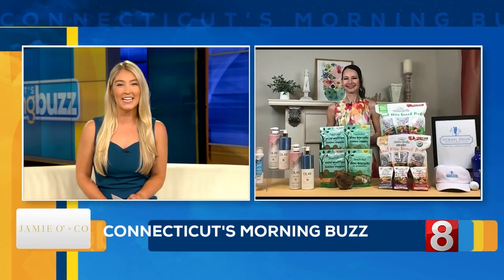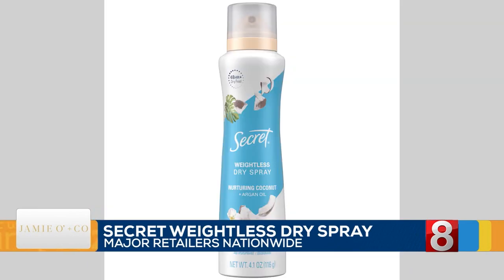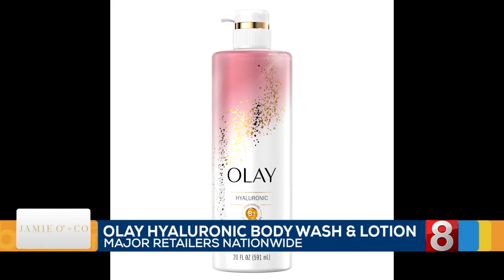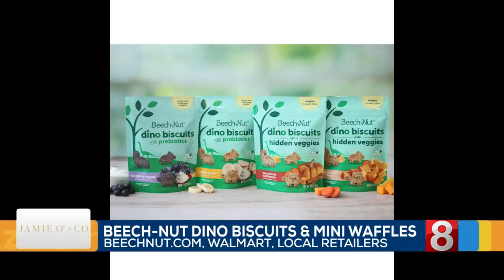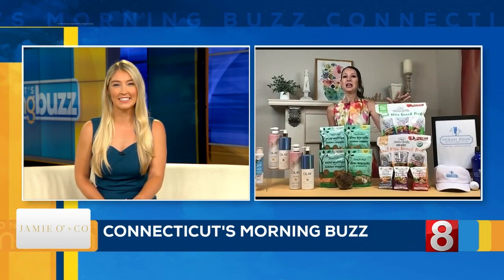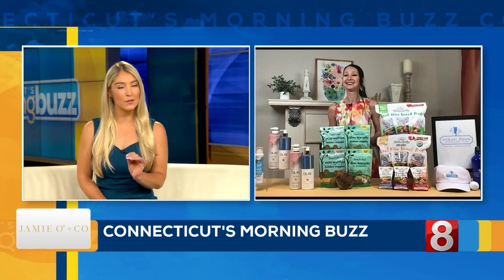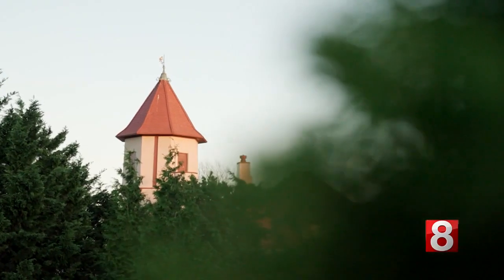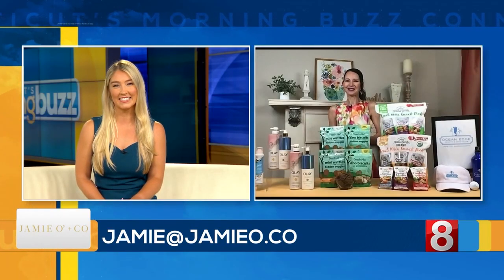Jamie O’Donnell-Lifestyle Expert: Back to School ‘Must-Haves’ for All Ages